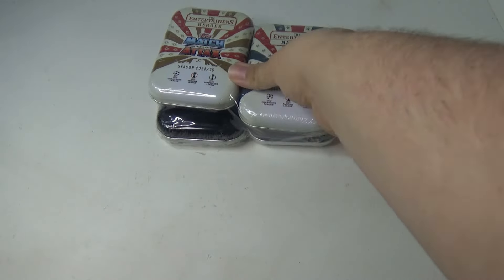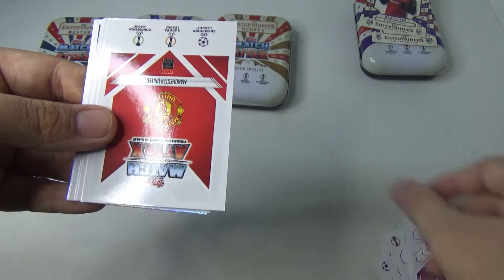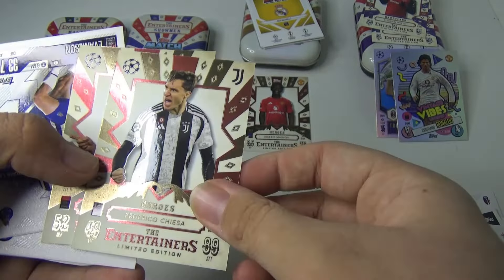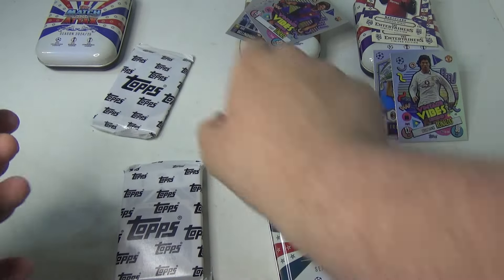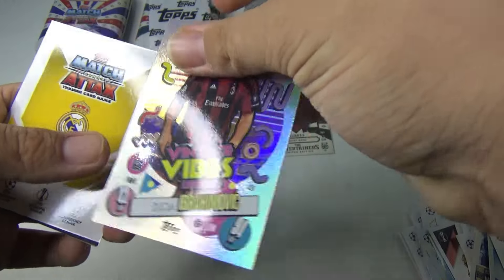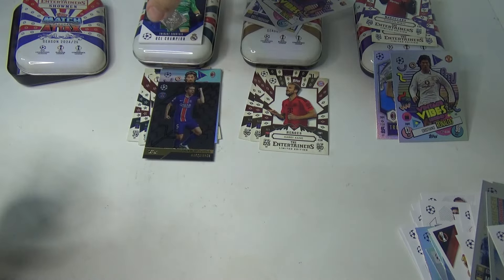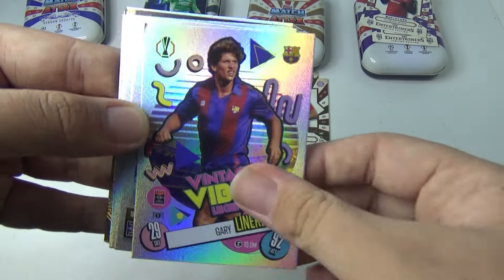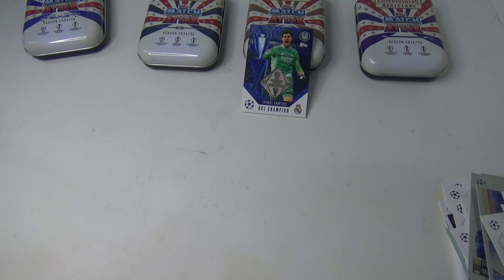We pulled another Relic card - Topps Match Attax 24/25 All 4 booster tins Opening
📦 Opening up some amazing sports cards from The Entertainers tin featuring football cards and baseball cards showcasing legends of the game! 🌟 Check out these pokemon cards with their stunning holographic effects that really catch the light. Join us for more epic card breaks as we explore this amazing Amazon find! 🔥